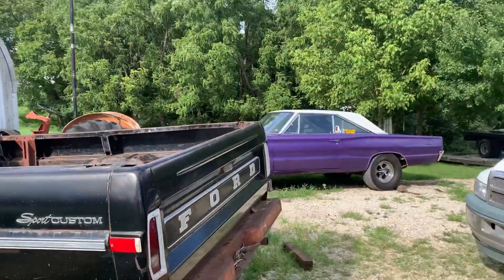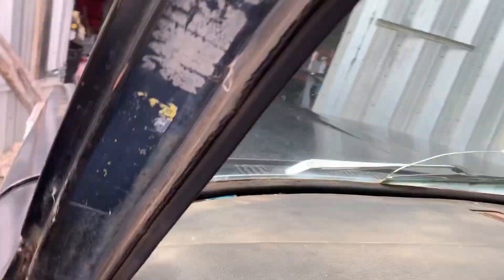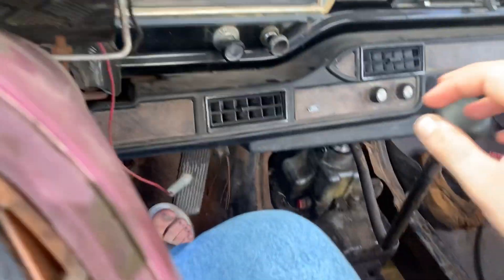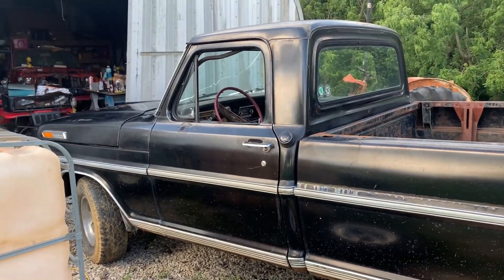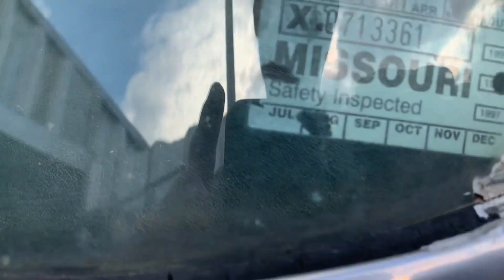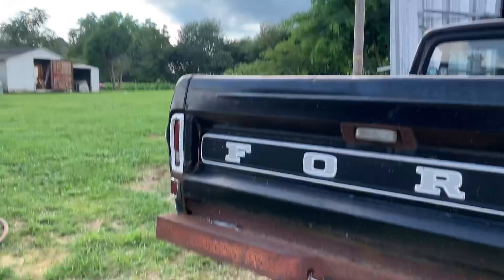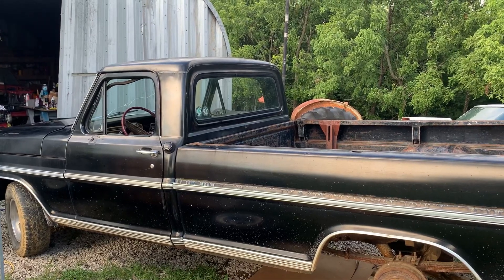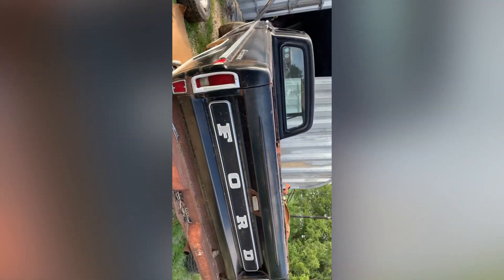Back in Black the F100 Returns(a small break from Ben)ford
This video is just kinda showing a refresher to my 1971 Ford F100